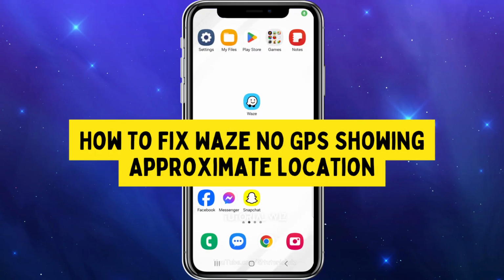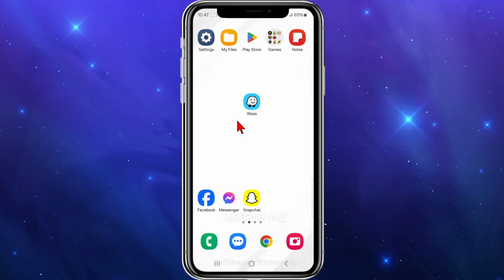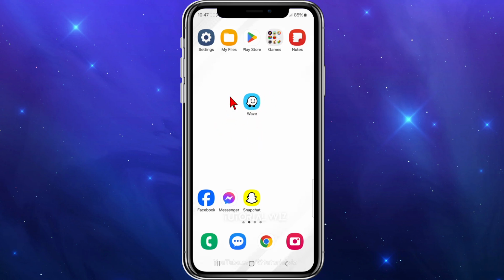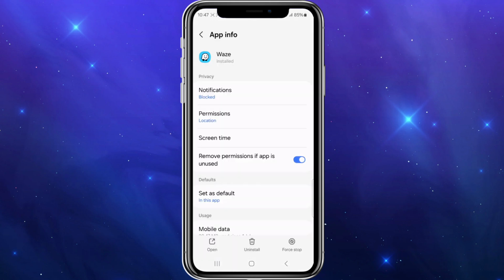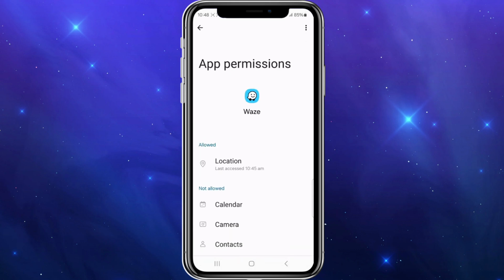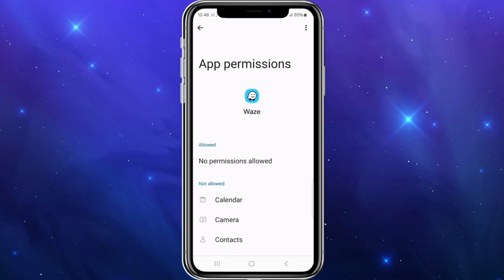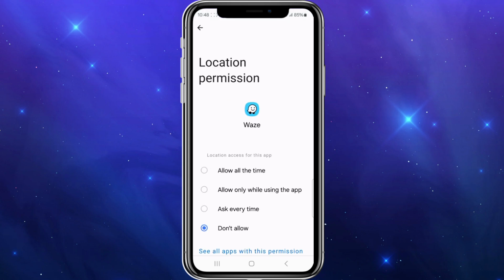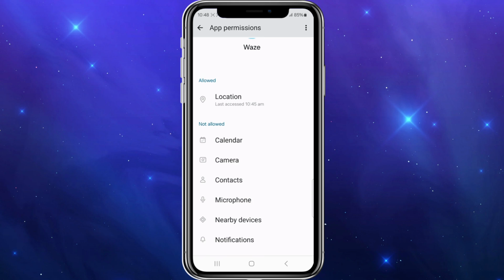How To Fix Waze No GPS Showing Approximate Location (EASY!)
Learn how to fix the Waze "No GPS Showing Approximate Location" issue with our easy guide. If your Waze app isn't pinpointing your location correctly, watch this video for a simple solution!